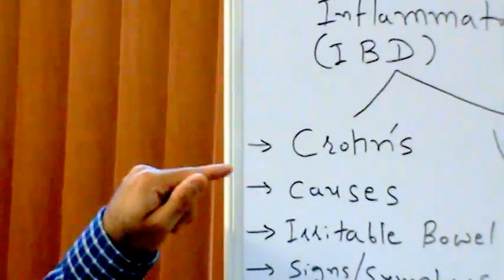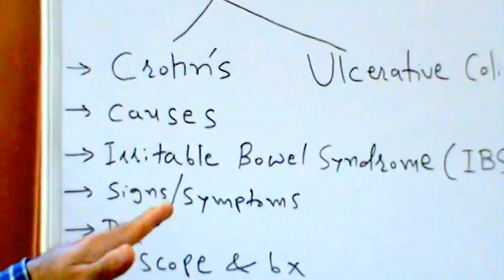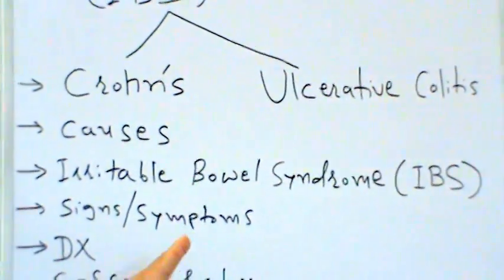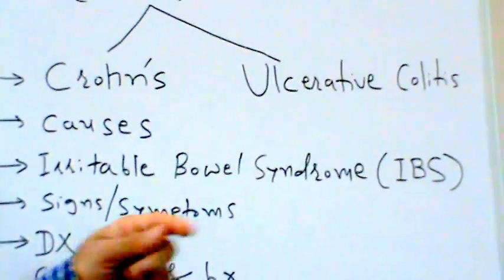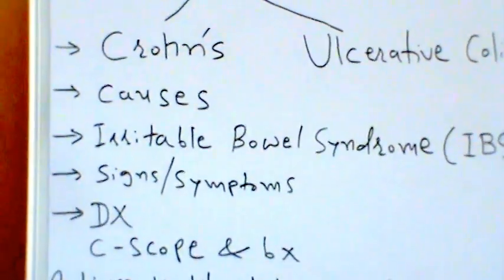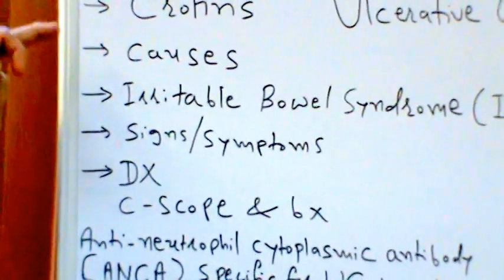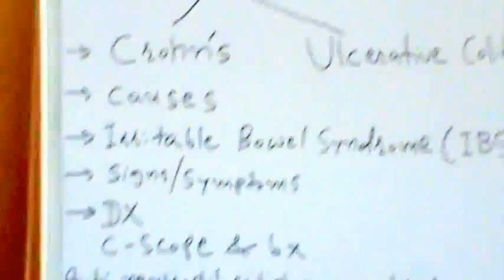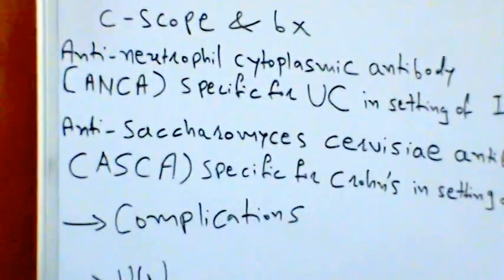Intro to Individual Life Underwriting Part 33 & 34 Crohn’s Dz & Ulcerative Colitis